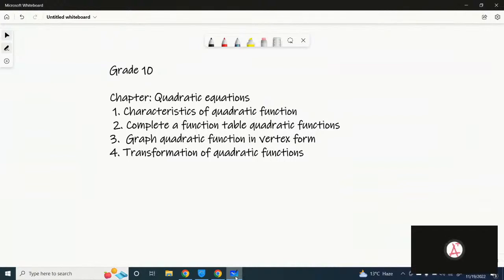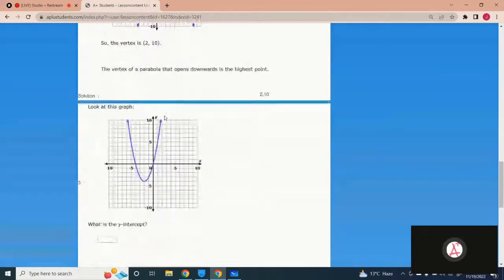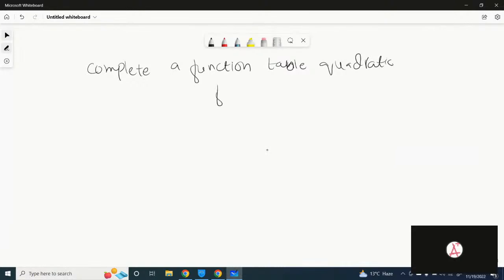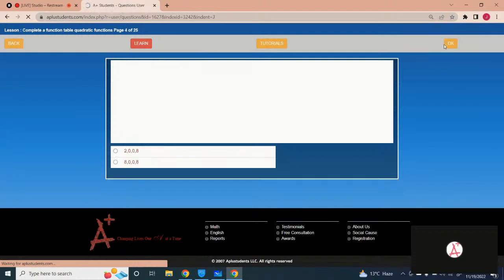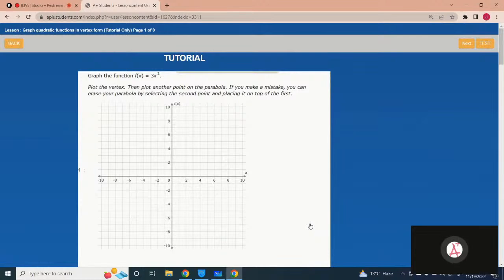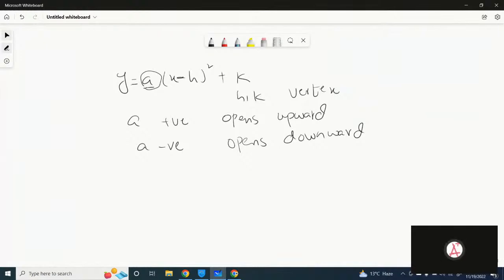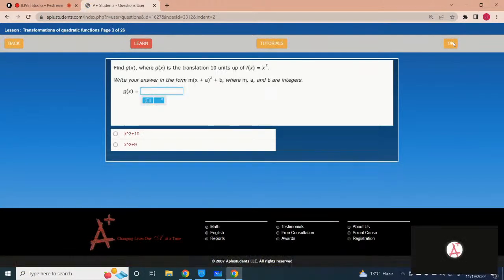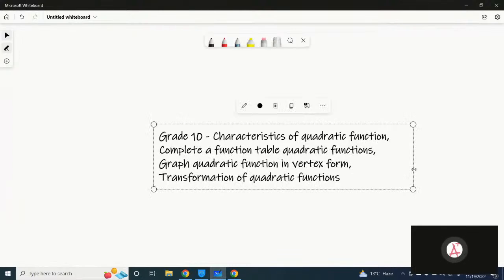Grade 10 - Characteristics of quadratic function, Complete a function table quadratic functions, …